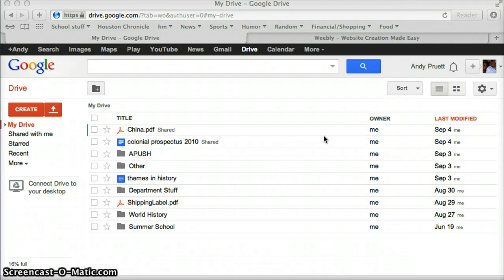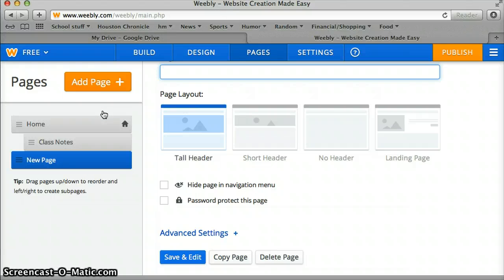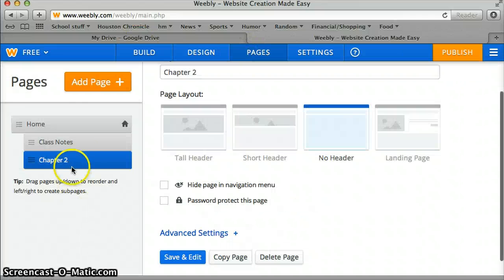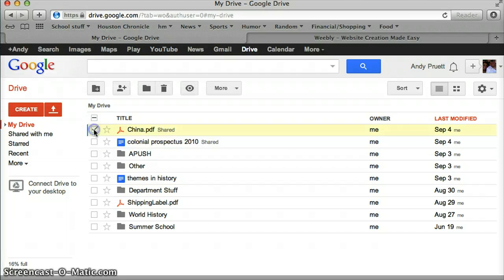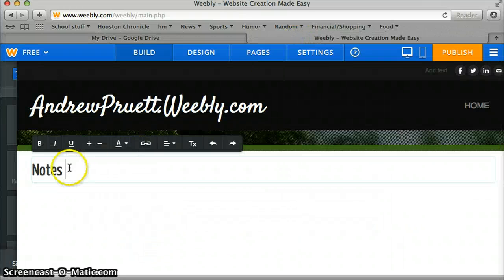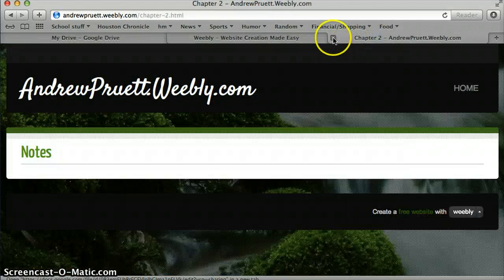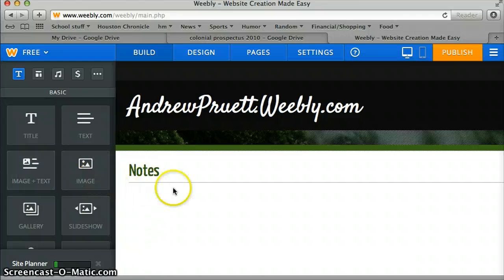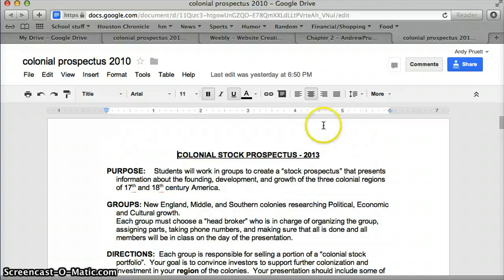Help with publishing notes to weebly from Google Drive